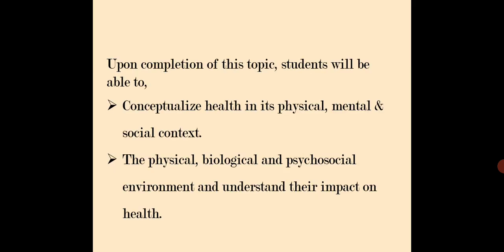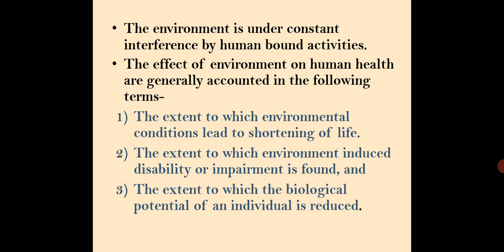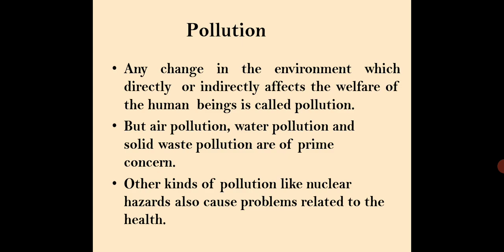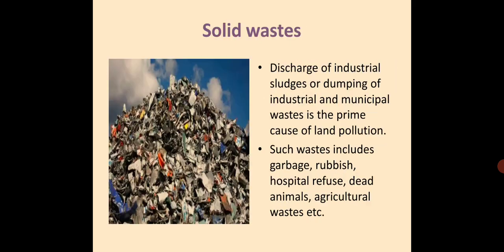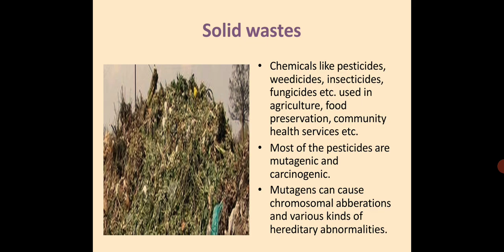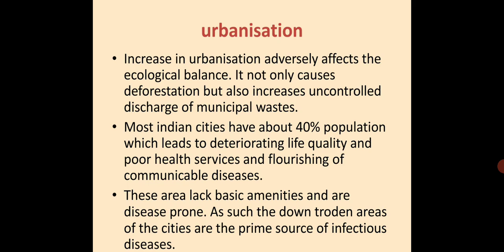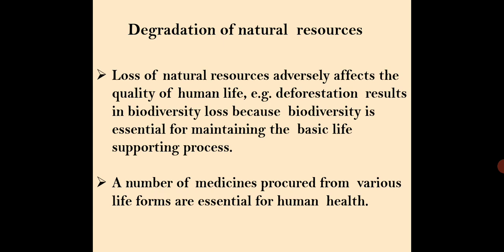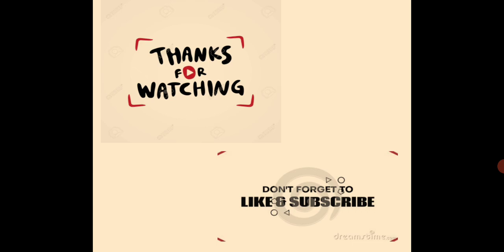Environment and human health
Video Lecture : 5 on Title : HUMAN POPULATION & THE ENVIRONMENT